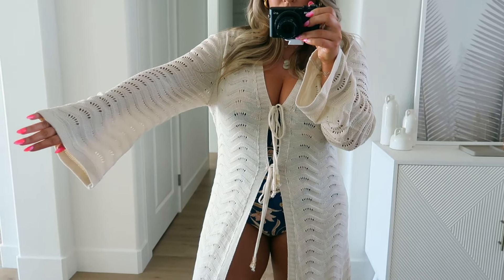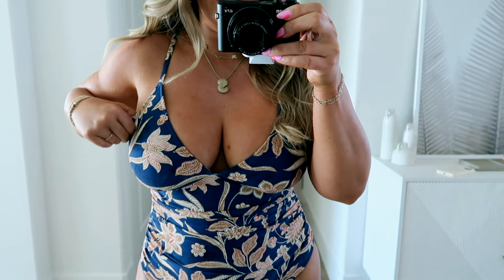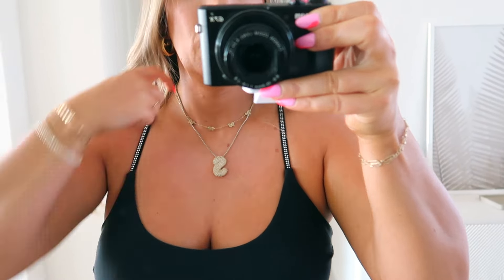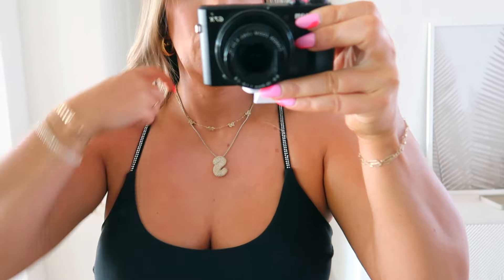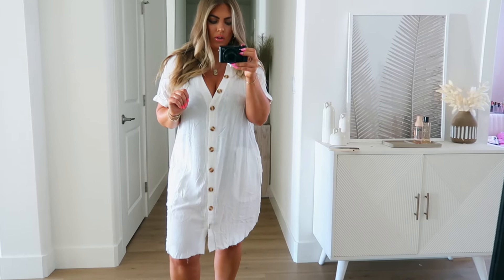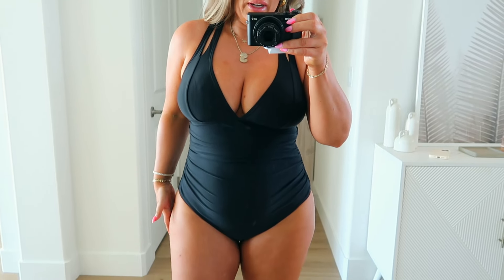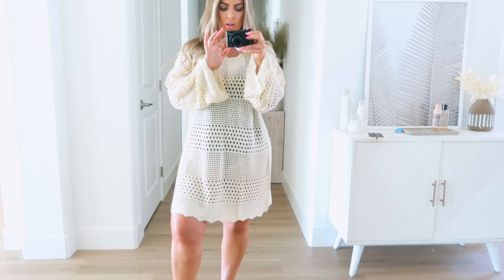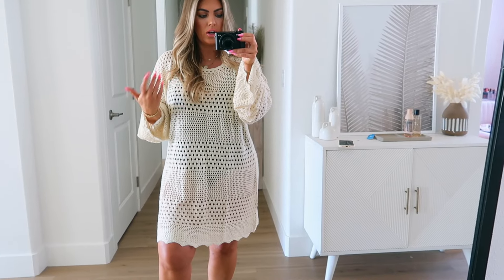Cupshe Midsize Swimsuit Try-On | Size 10/12 | 38DD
♡ every product used in this video ♡
CODE: SamS15
Outfit #1:

White Collared Front Button Cover-Up

Seaside Whispers Crocheted Cover-Up (L)

Other items to check out:
Cupshe x Jojo Fletcher
JoJo Rico Plunging One-Piece Swimsuit
JoJo Audrey V-Wire Colorblock One-Piece Swimsuit
JoJo Saddleback One-Shoulder One-Piece Swimsuit
JoJo Vintage Rose Ruffled Bow Tie Cheeky One-Piece
JoJo Aurora Multi-Way Bandeau & Ultra Cheeky String Bottoms Set
JoJo Coastal Rib Knotted Cutout Piping One-Piece Swimsuit
JoJo Jagger U-Ring Tie Back Monokini Swimsuit
JoJo Atlantis Espresso Ribbed Lurex Halter One-Piece

❥ POSHMARK: @samschuerman

Height: 5’1 1/2
Weight: 161 lbs
Jean/Dress size: 10/12
Top size: L
Bra size: 38DD
Shoe size: 7.5

tags ♡
swimsuit, swimsuit try on, midsize try on, midsize haul, cupshe swimsuit try on, try on, tryon